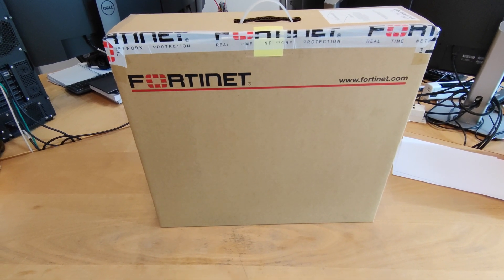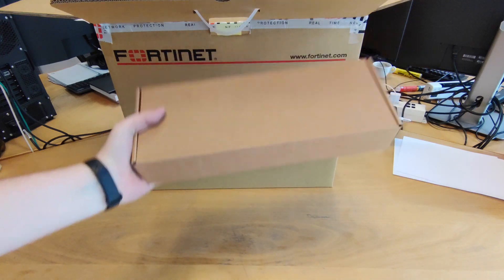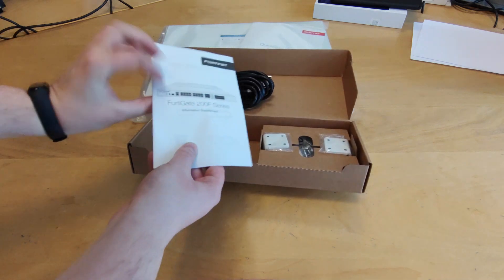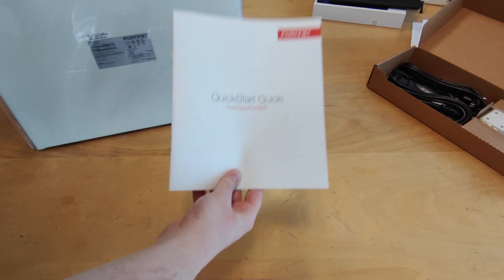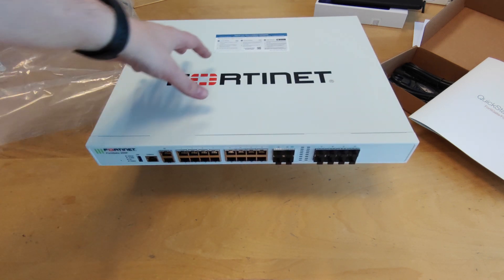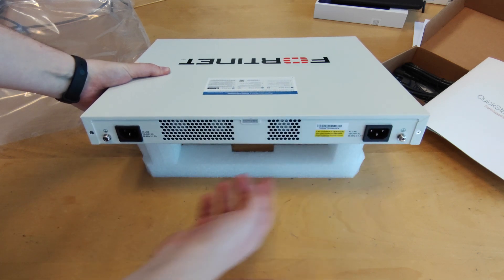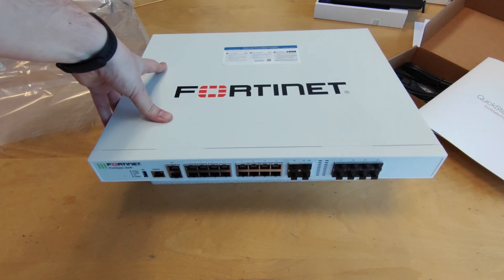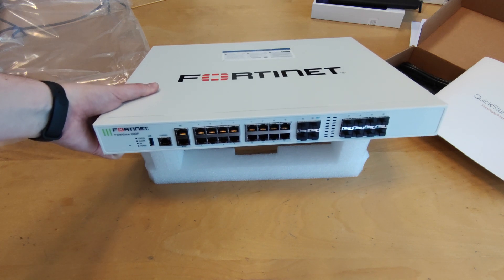[On site] Unboxing and overview of FortiGate 200F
If you need more information about this firewall, visit the